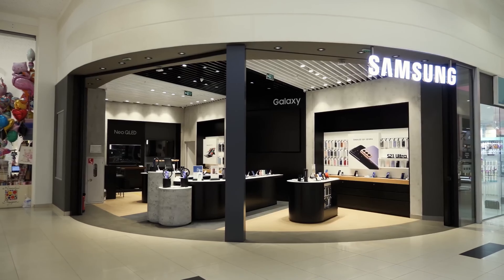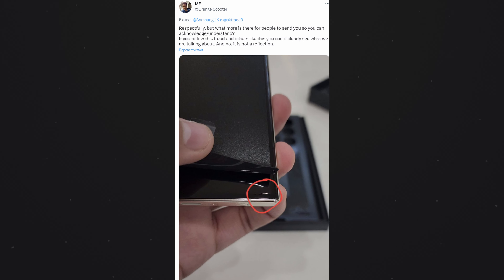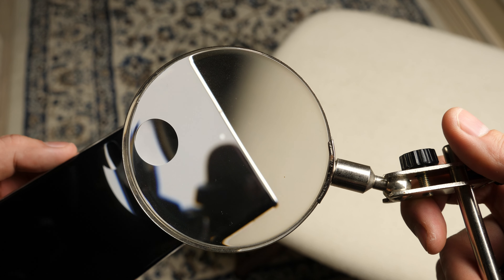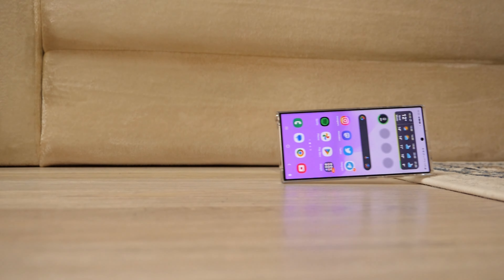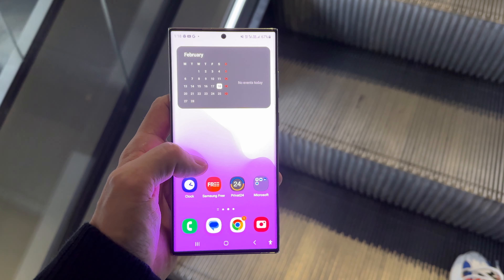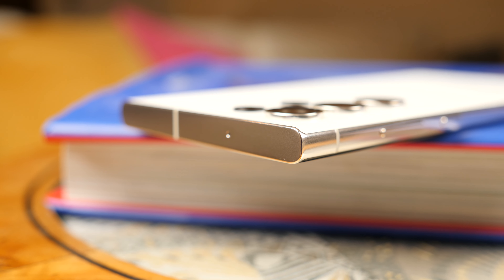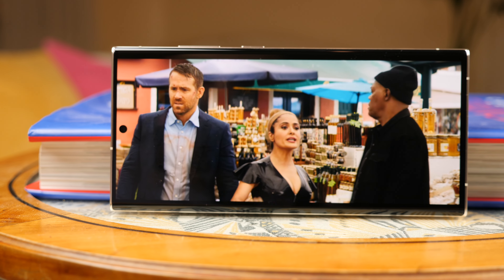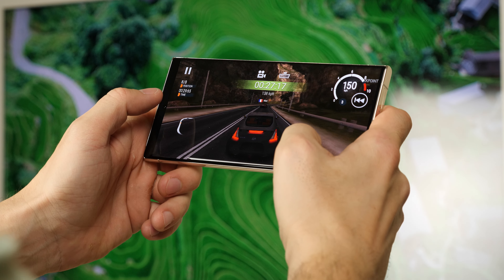Galaxy S23 Ultra Display DEFECT EXPLAINED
Numerous early adopters of the Galaxy S23 Ultra have reported a screen defect on their newly purchased phone. Social media platforms such as Reddit, Twitter, and Samsung Community forums are flooded with complaints regarding the display issue. The screen appears to have a slight deformity, which is noticeable to most affected users. The flaw is mainly located on the bottom left or right-hand side, although some individuals have observed it on both sides.

I decided to carefully check my smartphone sample and did not find a similar problem. The build quality of the Galaxy S23 Ultra is excellent. If you decide to buy this smartphone and start to have doubts, here's what a perfectly assembled smartphone should look like. Watch and compare.